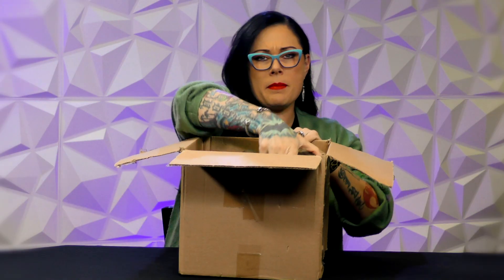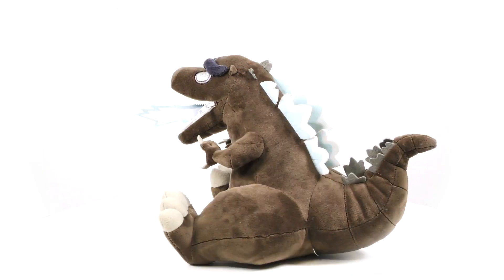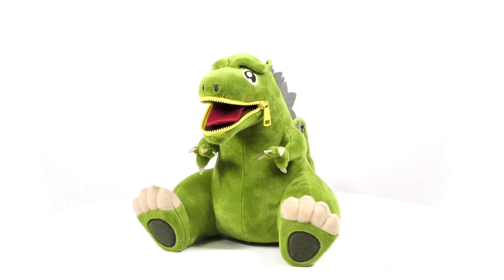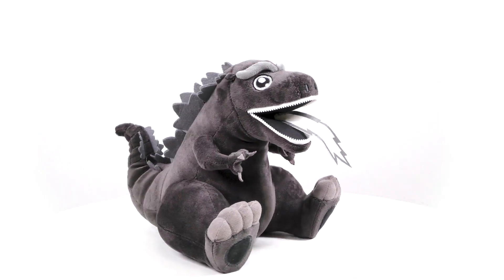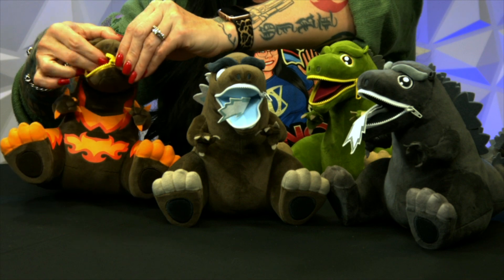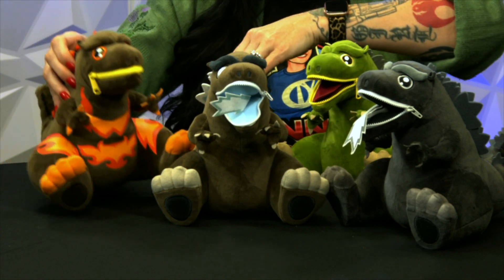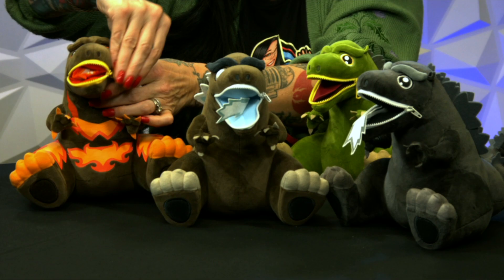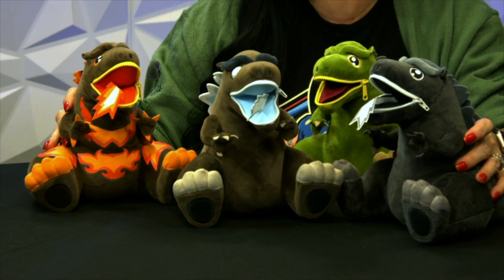Special Announcement! GODZILLA ZIPPERMOUTH PLUSHIES from Quantum Mechanix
From Quantum Mechanix. A PREVIEWS Exclusive!  The Godzilla Zippermouth features individually stuffed claws, embroidered details of his eyes, nose and spine (Zippermouth never use print detailing), and custom-dyed fabric that's super soft to the touch.  Just unzip to reveal Godzilla's destructive grin. Choose from four different PREVIEWS Exclusive Godzilla styles - standard, Atomic Breath, Black and White, and Burning.

Host: Cannon Doll-X

Edited by Johnny Rose

Sapphire Studios